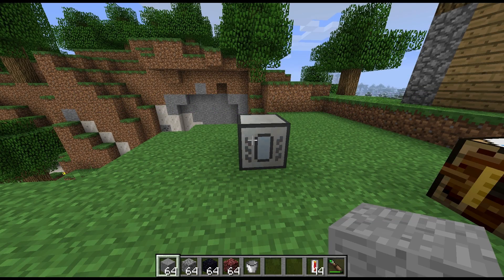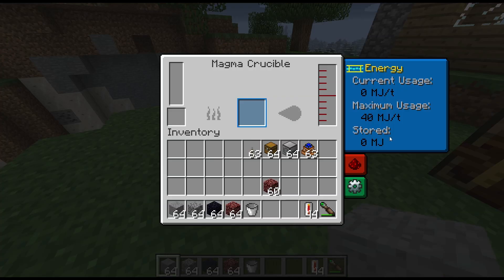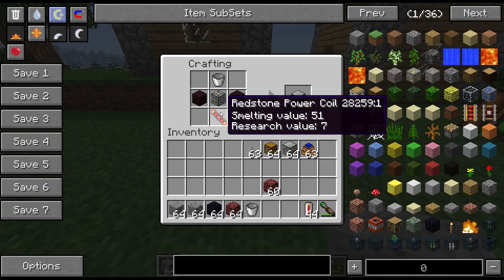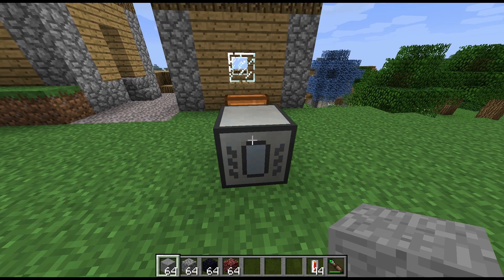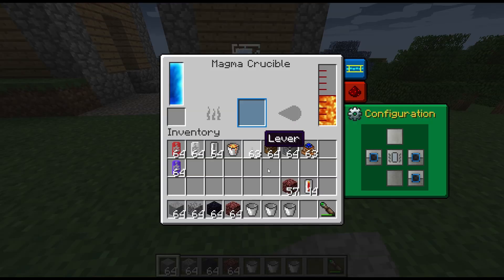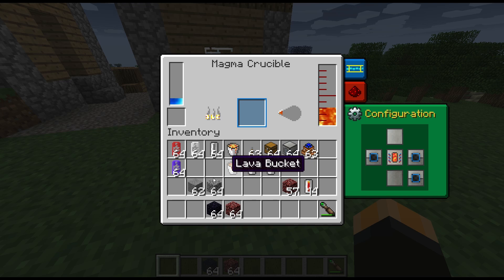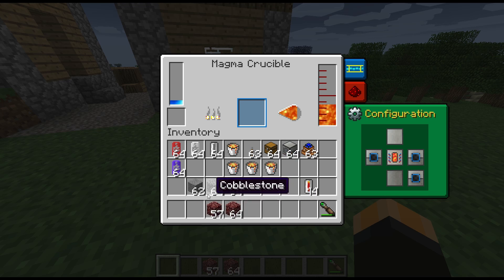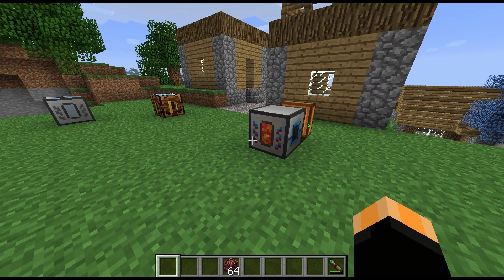Block Spotlight - Magma Crucible